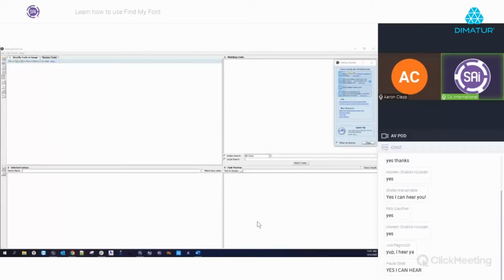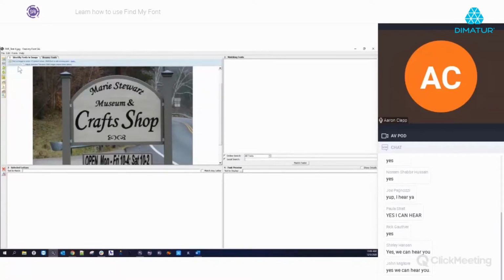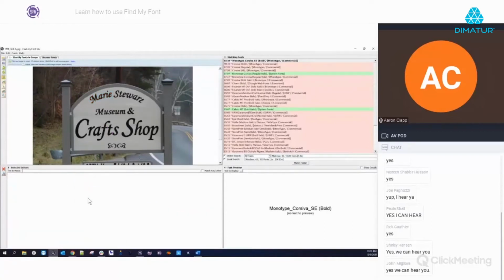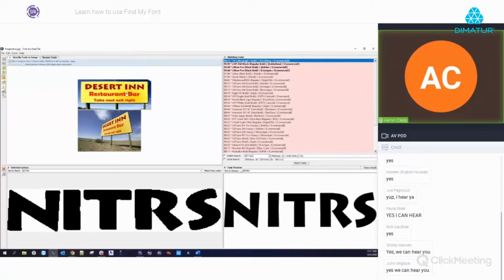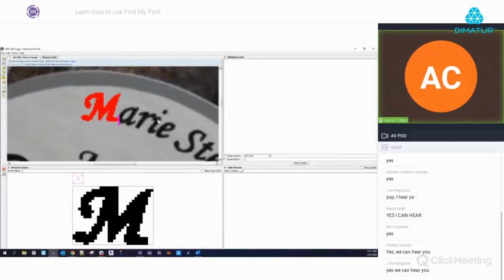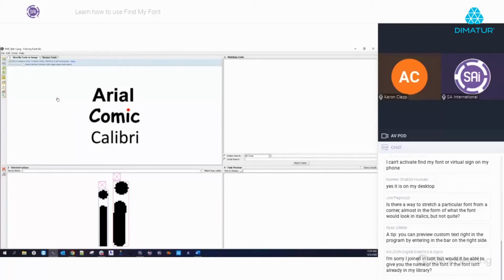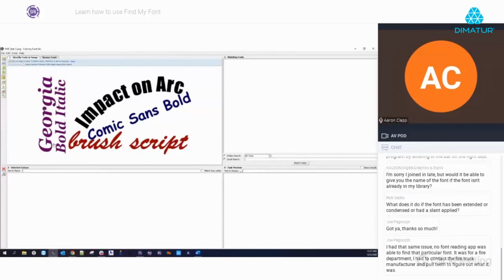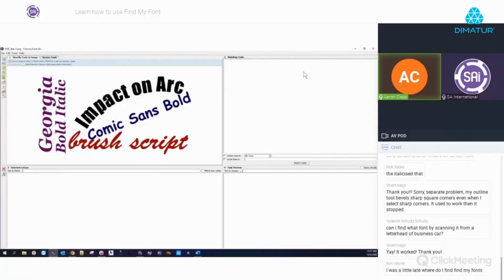Dimatur – SAi - Flexi19 - How to Use Find My Font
Aron da SAi, apresenta-lhe a ferramenta Find My Font do software Flexi 19.